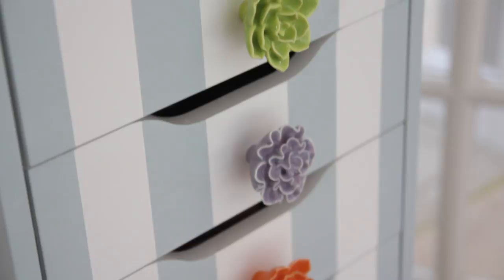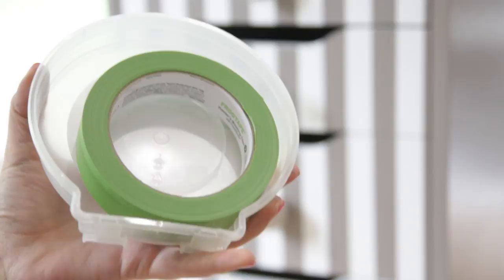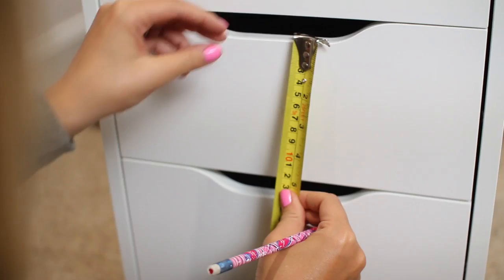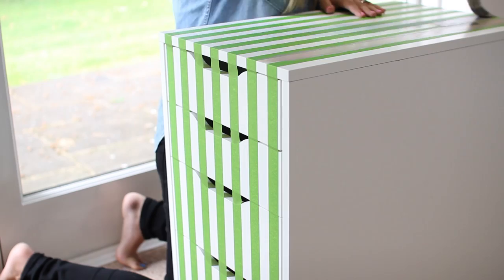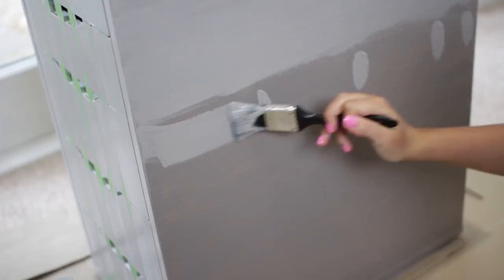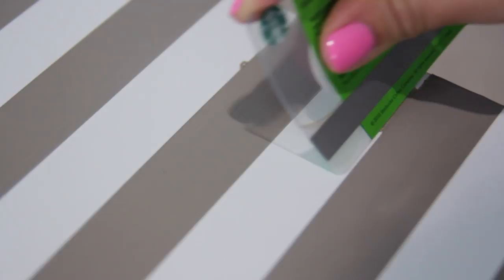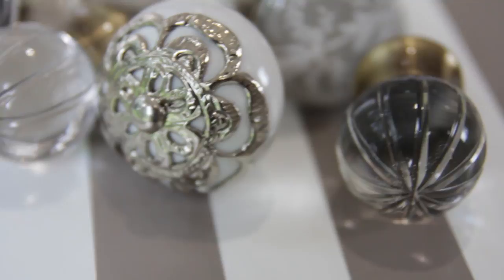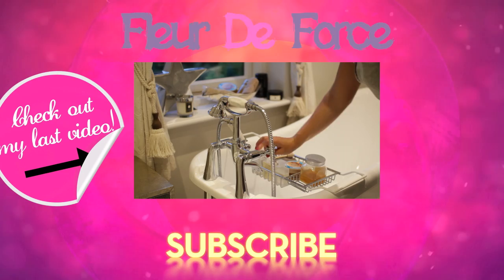DIY: Custom Makeup Storage! (Ikea Alex) | Fleur De Force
See how I customised my Ikea Alex storage unit! It's super quick and easy to do! :)

To do this at home you will need:
- Furniture you wish to customise (This is the small Ikea Alex
- Tape Measure & Pencil
- Masking tape (I used 'Frogtape' ) & Scissors
- Paint suitable for wood/ Eggshell paint
- Paint Brush
- Old gift card, credit card or razor blade
- Electric Drill

STEP 1: Mark the middle of each drawer using your tape measure & pencil.
STEP 2: Tape up the stripes on your unit using masking tape. Use small cuts of tape to act as spacers in between each stripe to make sure they are evenly spaced.
STEP 3: Paint the unit with 2 or 3 thin, even coats of paint, waiting for each coat to dry before applying the next.
STEP 4: Once the paint is completely dry, remove the masking tape.
STEP 5: Tidy up any mistakes using your old credit/gift card or razor blade.
STEP 6: Drill holes at the center of each drawer, where you marked at the begining, using your hoover or dustpan and brush to tidy up any sawdust.
STEP 7: Screw in your drawer knobs.